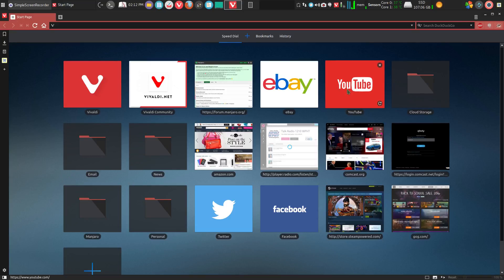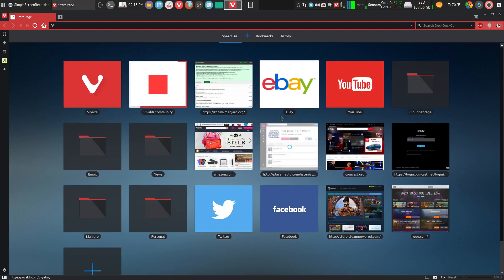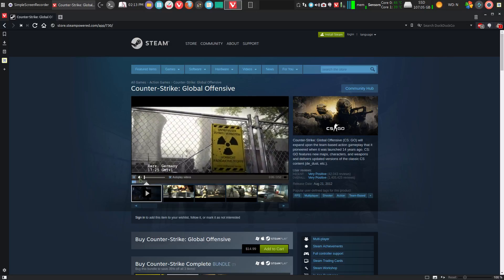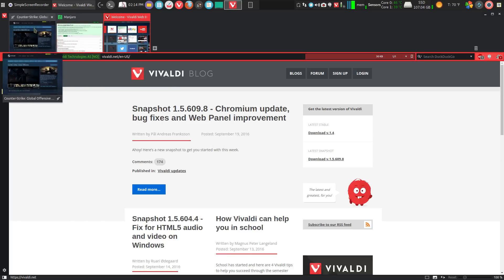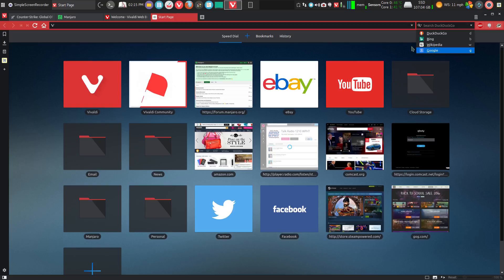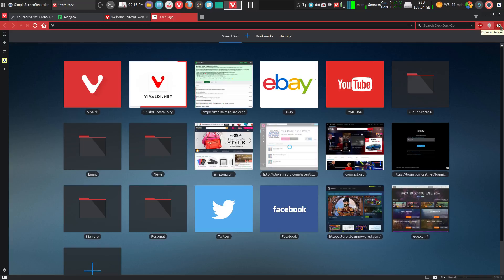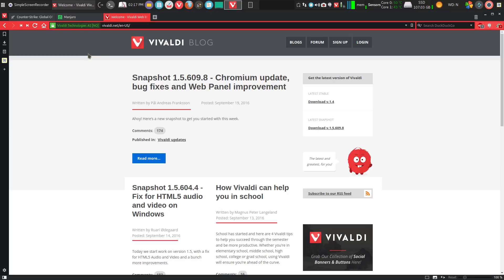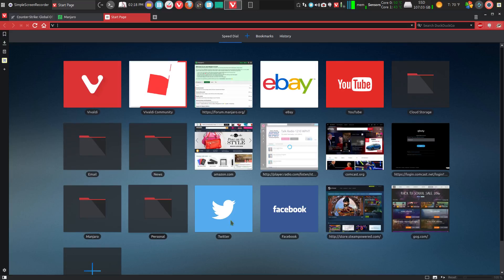More on Vivaldi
Another look at some neat functions in Vivaldi.  This browser continues to impress!